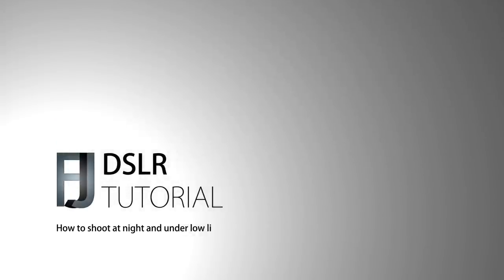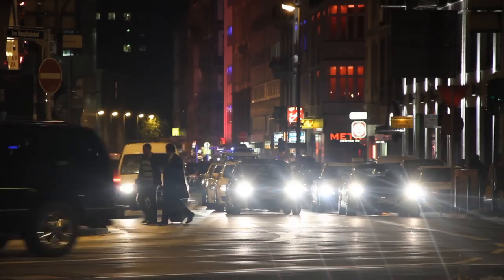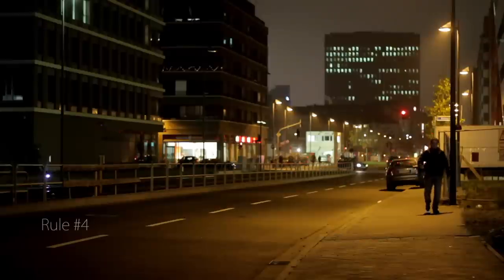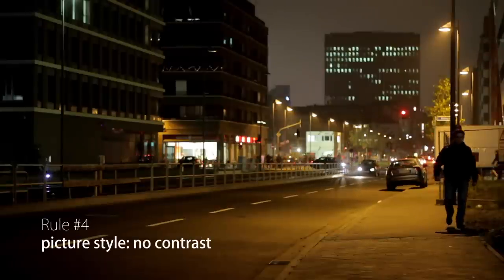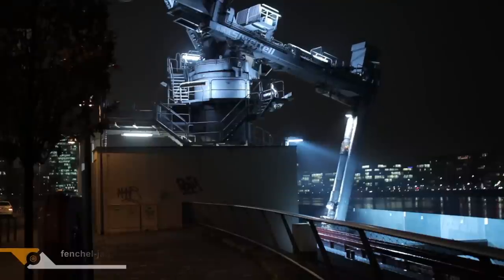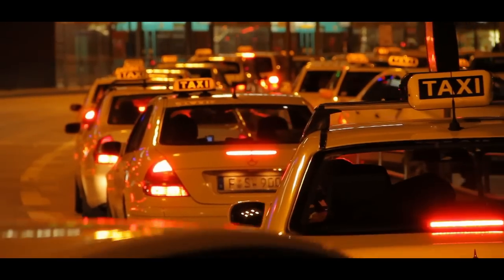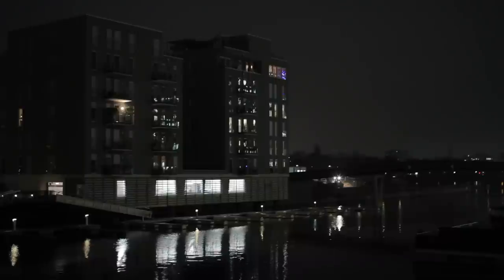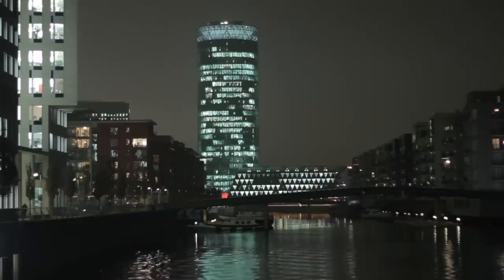DSLR Tutorial: How to shoot in Low Light (at night) & how to reduce noise!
Fenchel & Janisch DSLR Tutorial Series: How to shoot at night and under low light conditions (reducing noise)!

In this "how to" tutorial video we're going to show you how you can shoot video with a DSLR at night. Many people wrote us that they always have a noisy and dark image in low light so we decided to show you what you can do better!
We also talk about picture style and lenses and show you rules you should always keep in mind while shooting at night!